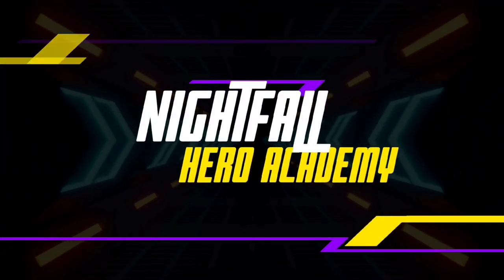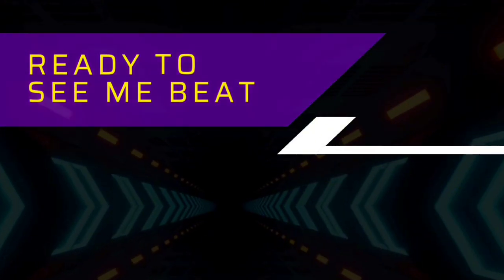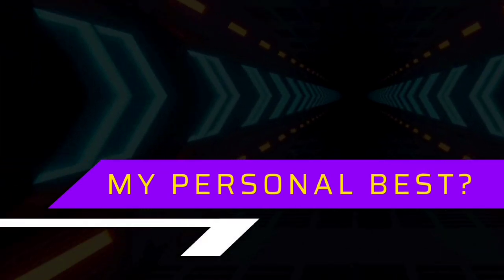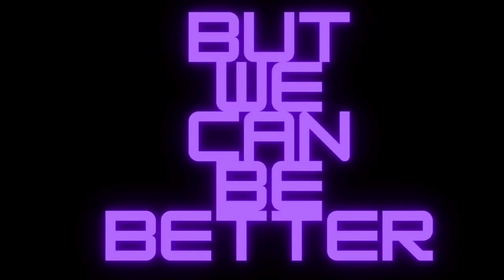Gfuel Tawnyowl Potion Energy Drink Mix Review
It's Called A Tawnyowl Potion Sorry The Way My Buddy Wrote It On The Packet The A Looked Like An O LOL Sorry

Subscribe To @BlueDragonFistGaming  If You'd Like I'm Doing A Smash Bros Video Soon And Some Digimon And Pokémon Videos Soon As Well And I Have Some Yugioh Skits I'm Working On As Well

You Can Find Pretty Much All Gfuel Energy Drink Items On Campus Protein